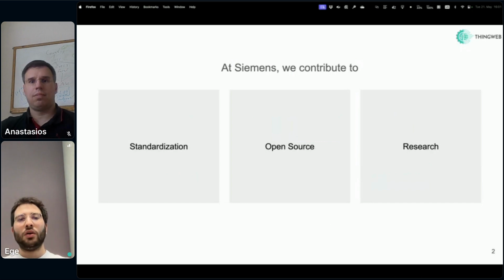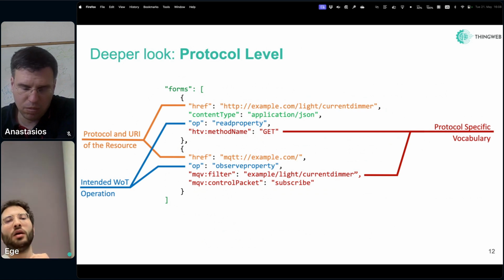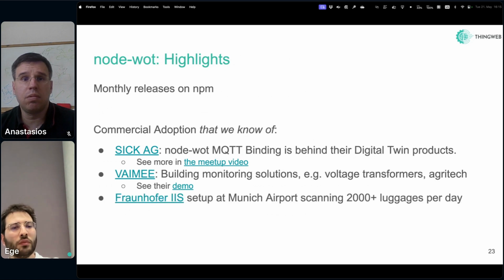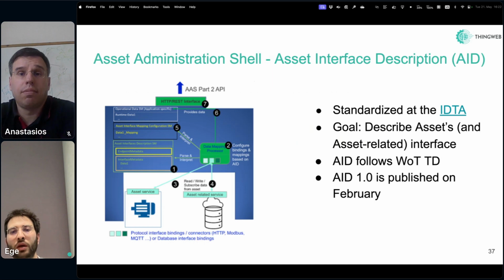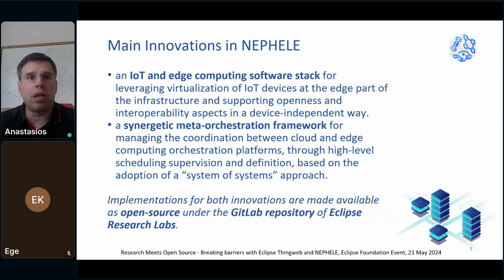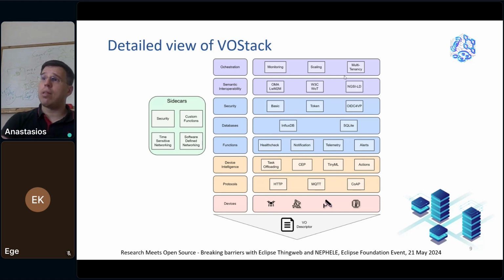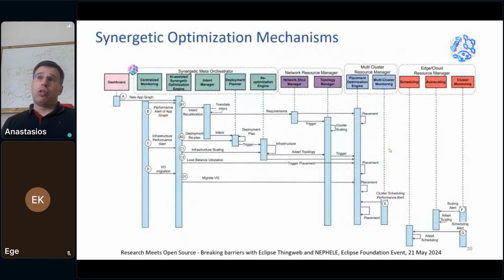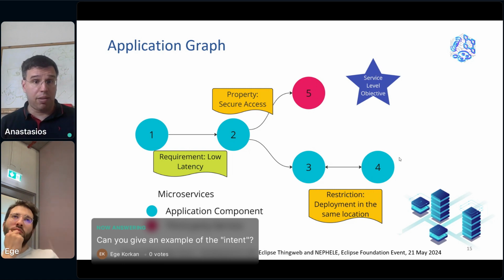Research Meets Open Source - Breaking barriers with Eclipse Thingweb and NEPHELE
Talk 1 (Ege): Eclipse Thingweb: Building interoperable IoT solutions at scale with the W3C Web of Things standards

Talk 2 (Anastasios): NEPHELE: An open-source IoT software stack and meta-orchestration platform for the computing continuum